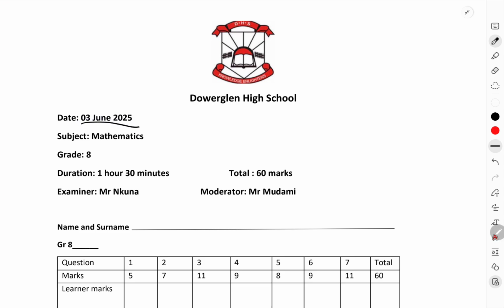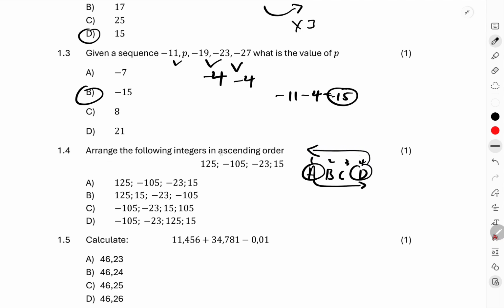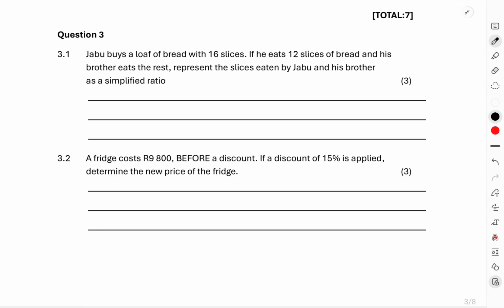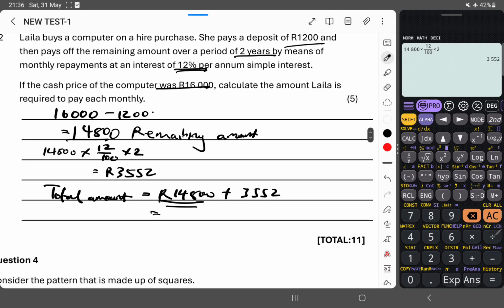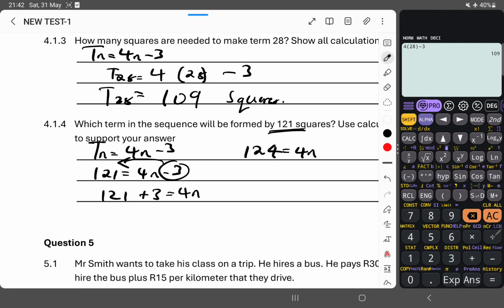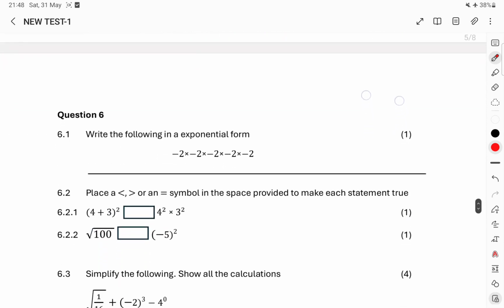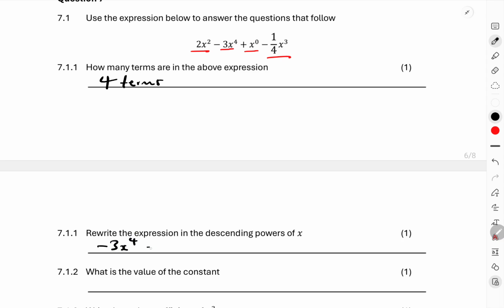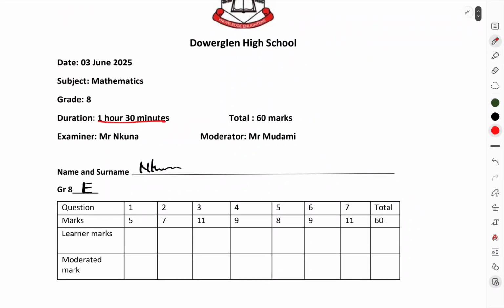2025 June exam revision for grade 8 mathematics